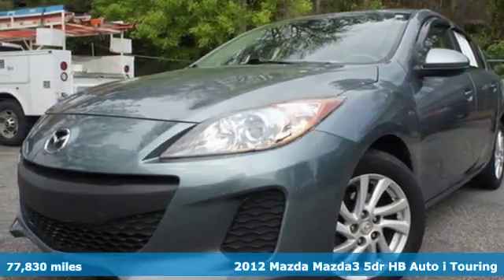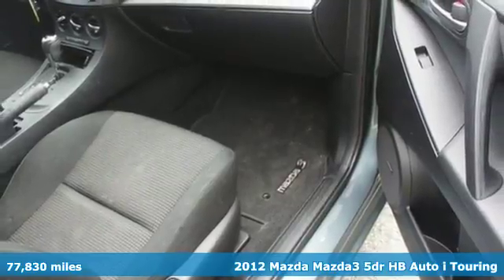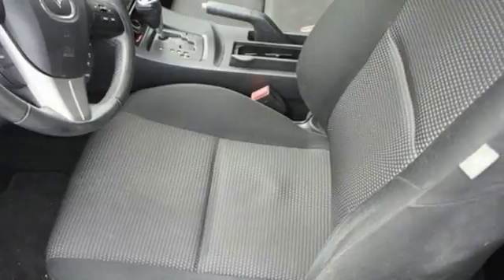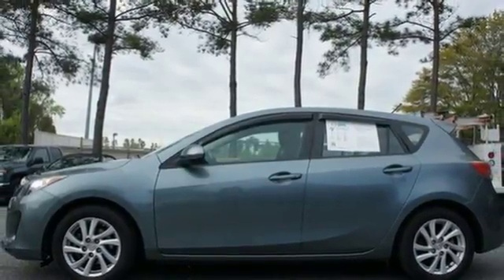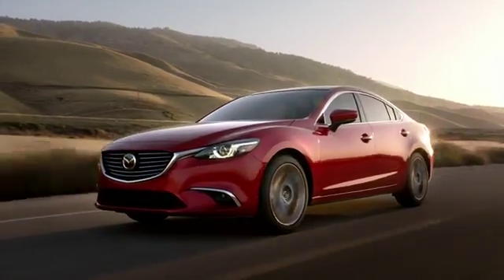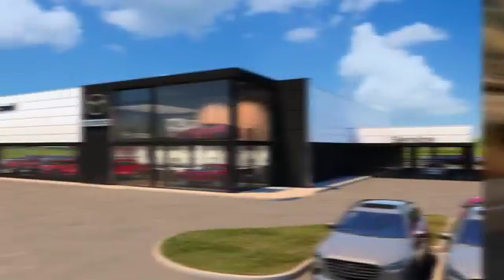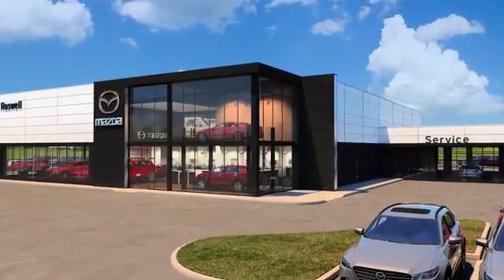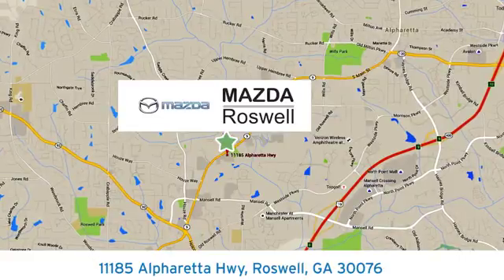Used 2012 Mazda Mazda3 Roswell GA Atlanta, GA 154119B - SOLD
Year: 2012
Make: Mazda
Model: Mazda3
Trim: i
Engine: 2.0L 4-Cylinder
Transmission: 6-Speed Automatic
Color: Gray
Interior: Black
Mileage: 77830
Stock #: 154119B
VIN: JM1BL1L72C1559627
2012 MAZDA 3 HATCHBACK, 77K MILES, CLOTH, AUTOMATIC, POWER MOONROOF, DOLPHIN GRAY MICA WITH BLACK CLOTH INTERIOR, LOCAL TRADE, ONE OWNER GEORGIA CAR, SERVICE RECORDS.brbrbrAwards:br * 2012 KBB.com 10 Best Sedans Under $25,000 * 2012 KBB.com 10 Best Coolest Cars Under $18,000brReviews:brbr * Precise handling; high fuel economy with optional 2.0-liter engine; stylish, well-equipped interior; impressive list of luxury options; extra utility of four-door hatchback. Source: Edmunds

Address:
11185 Alpharetta Hwy